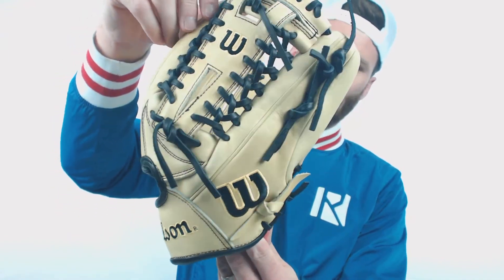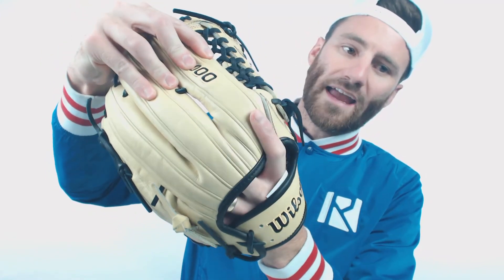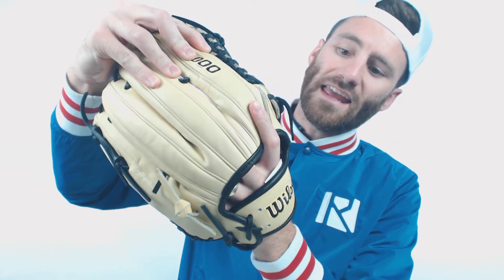Review: Wilson A2000 A12 12" Baseball Glove (WBW10009212)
Pitchers! It'll feel like you have sleek infield-type glove on your hand when strap on this A2000. Get it from JustGloves today!

As well, consider decking out your wardrobe in baseball style over at Routine.